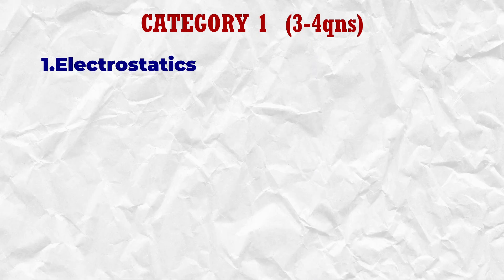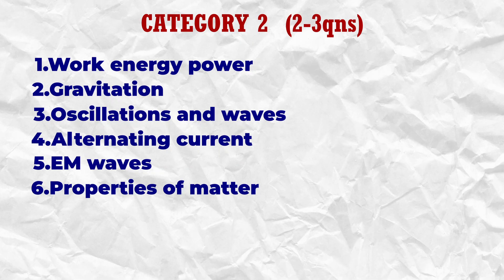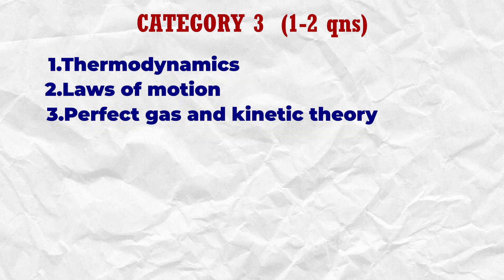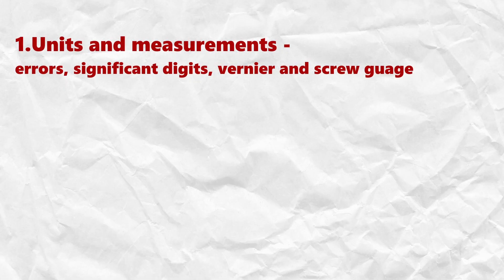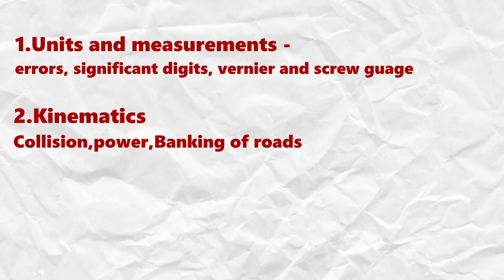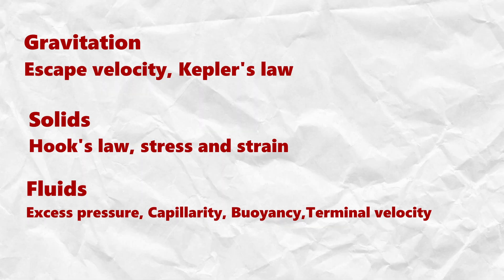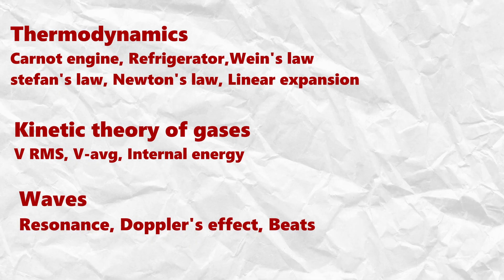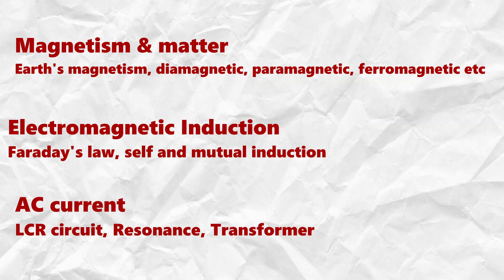Neet 2023: Physics Last Month Strategy !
Hi i'm Dr sajin sebastian. This video talks about important chapters in physics for last minute neet 2023 preparation. Here we look at the chapter wise weightage of each topic. Students consider physics as the biggest hurdle for cracking Neet. So this video aims at solving that problem. This video also discusses important tips for studying physics for Neet 2023. Hope this helps. Do comment your feedback.

Chapters
0:00 - Strategy for physics
0:36 - Important chapters in physics
1:31 - Can same questions repeat?
1:50 - Creating your personal plan
3:00 - Dont forget this !
3:19 - Most important Topics for Neet 2023
5:13 - Common preparation mistakes
6:10 - Note making mistake
6:29 - Do this only if you have no other option
6:50 - Next video